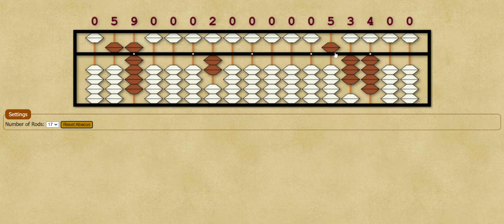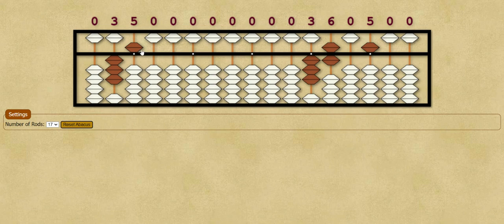Advanced Abacus Lesson: Division- Part 1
Level 6 Division introduces division with a two digit divisor. It might interest you that we are going to solve this division problem by just taking the 10’s place digit as the divisor. Then we multiply both digits of the divisor by the quotient digit and subtract the resulting product from the dividend.

In some cases we may find the initial quotient digit used for the first
divisor digit may be too large for the second divisor digit. There we reduce the quotient digit value. We will also need to adjust the dividend. We need to adjust the dividend until the second divisor digit product is small enough to subtract from the dividend.